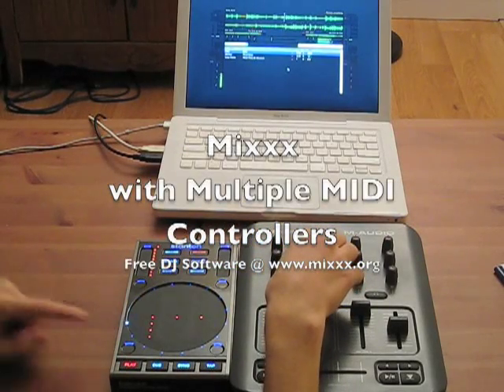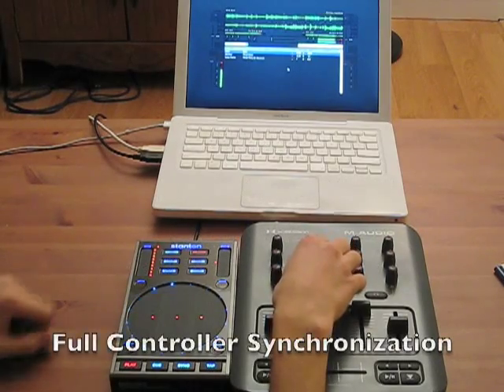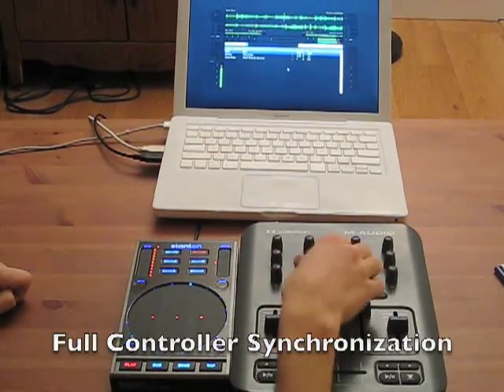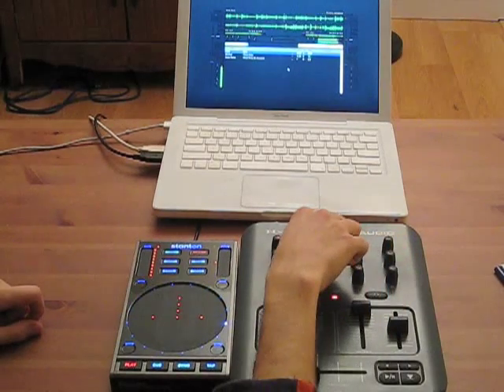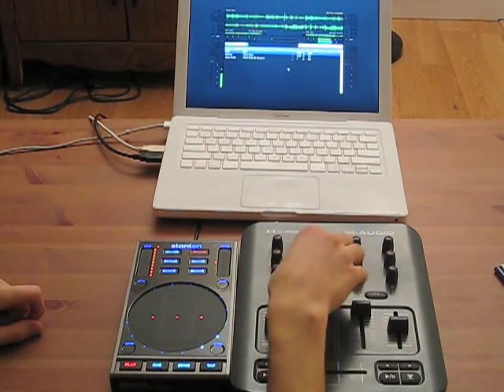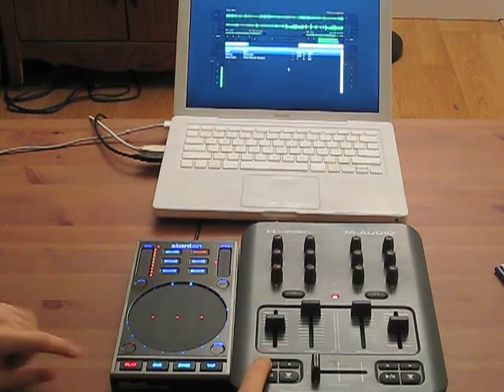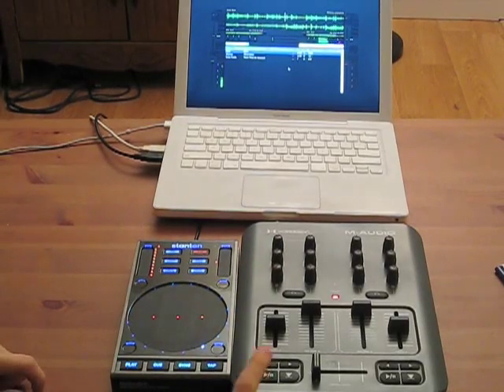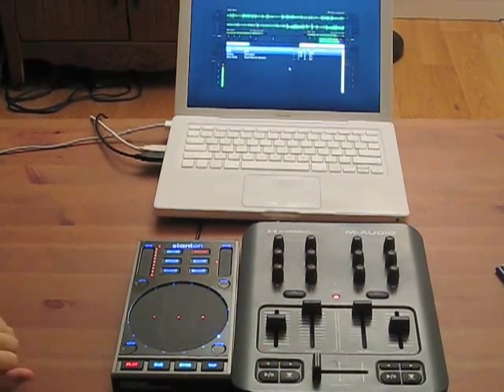Mixxx with Multiple MIDI Controllers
Mixxx 1.8.0 will offer full device synchronization for multiple MIDI controllers. Mixxx is free, open source DJ software that gives you everything you need to perform live mixes. and start DJing!